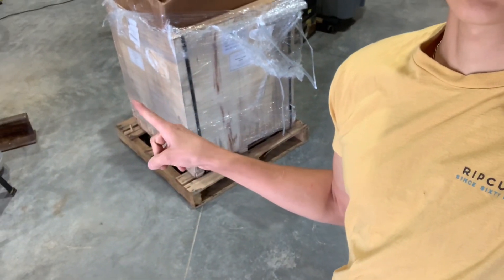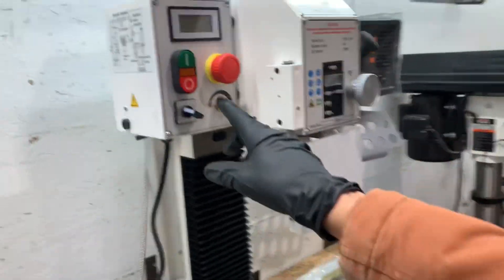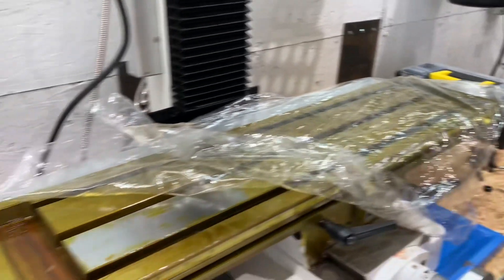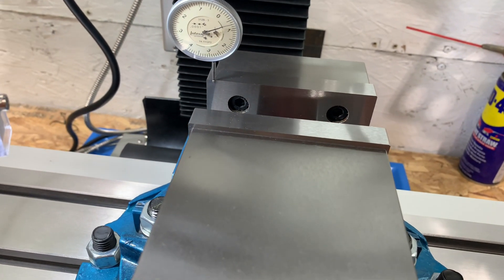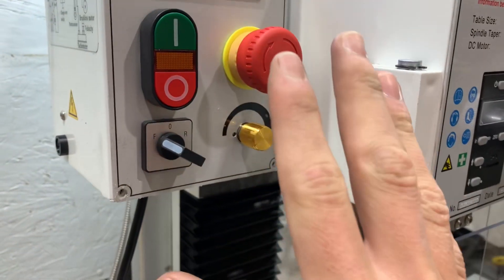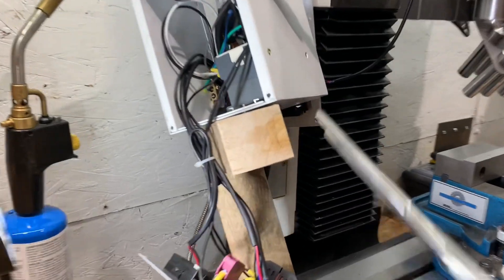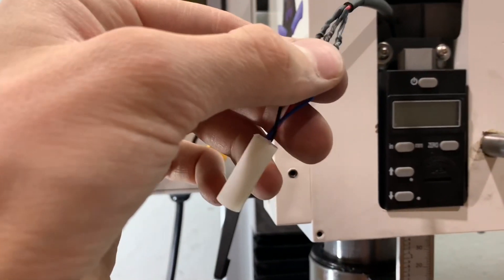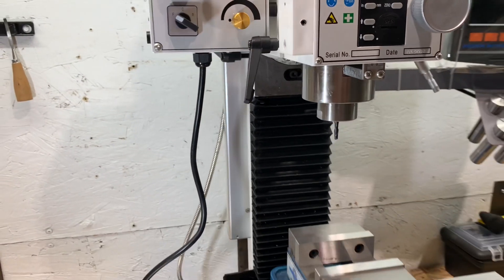My new precision Mathew’s pm25 milling machine!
In this video, I show you the process of setting up this new mill.